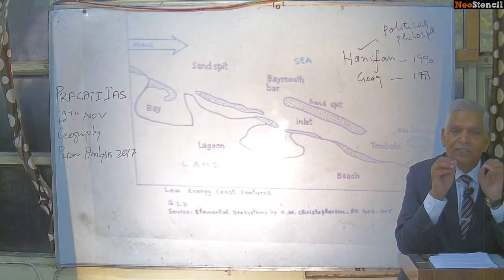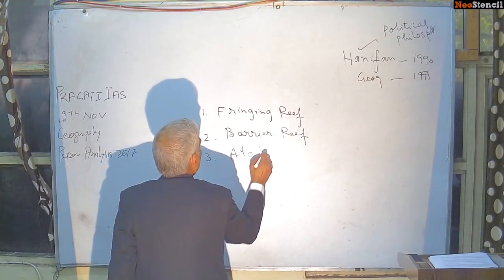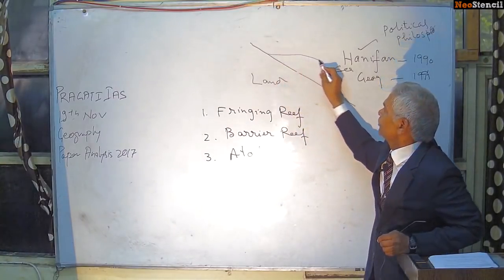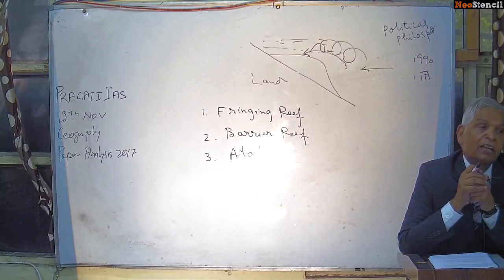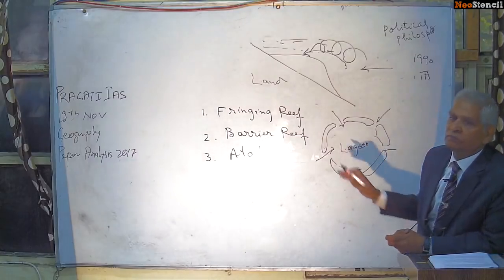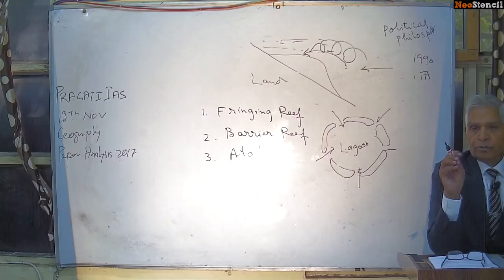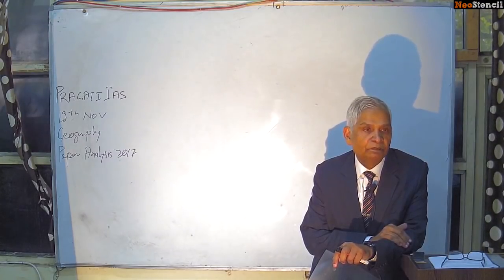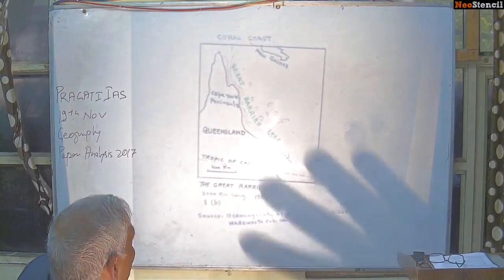2017 Mains Analysis | Geography | Prof. Majid Husain | Coral Reef Formations | UPSC | NeoStencil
Prof. Majid Husain sir discusses different Coral Reef formations namely Fringing reef, Barrier reef and atolls with helpful diagrams.

About Prof Majid Husain:

Majid Husain is an Indian Geographer and is popular for his contribution to Geography through various publications and research work. He is one of the senior most faculty of Geography in and is well respected for his invaluable research in the field of Geography.

He has teaching experience of over 40 years. He was awarded by the Delhi Govt. for the best Geography teacher in 1997. Additionally, he has written many useful books for UPSC preparation and other all India level competitive examinations.

About NeoStencil:

NeoStencil is founded by AIIMS, IIT and IIM Alumni. It is India’s only Ed Tech Company that provides live online classrooms for top teachers. With a mission statement of Choose Your Classroom, it aims to revolutionize test preparation, by connecting teachers and students seamlessly. Live!

About NeoStencil
NeoStencil is founded by AIIMS, IIT and IIM Alumni. It is India’s only Ed Tech Company that provides live online classes from top teachers. With a mission statement of Choose Your Classroom, it aims to revolutionize test preparation, by connecting teachers and students seamlessly. Live!

UPSC and other government Exams

Spin and win!
Win upto 3000 INR NeoCash right in your wallet! Spin the wheel now